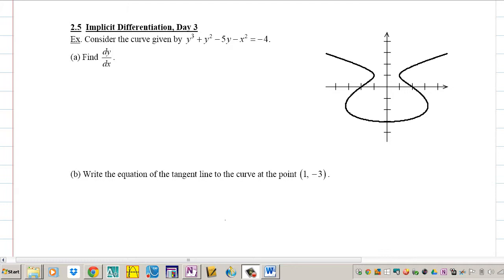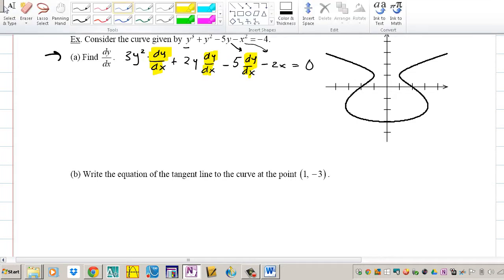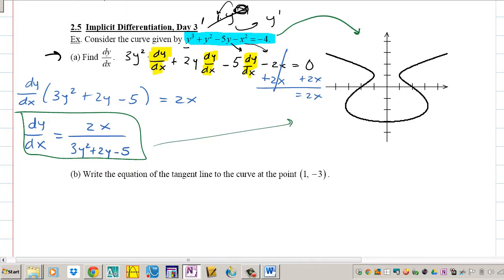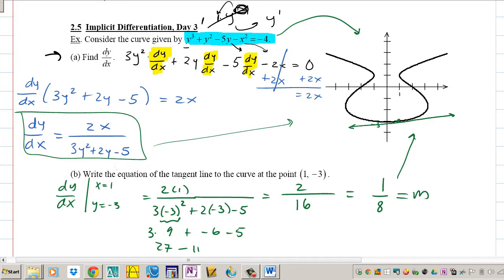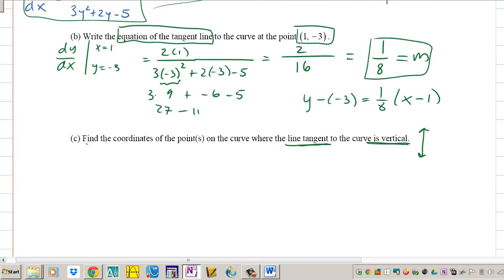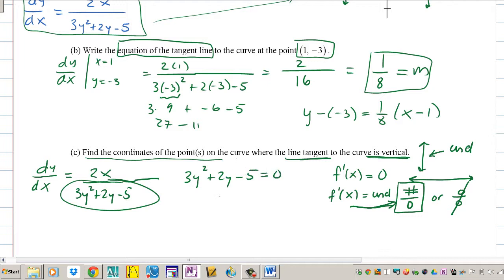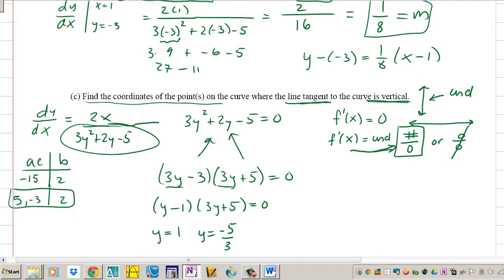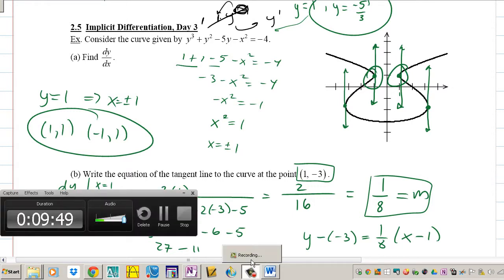2 5 Implicit Differentiation Day 3